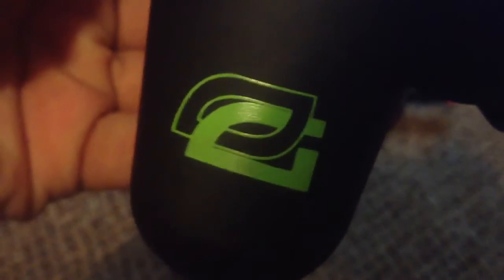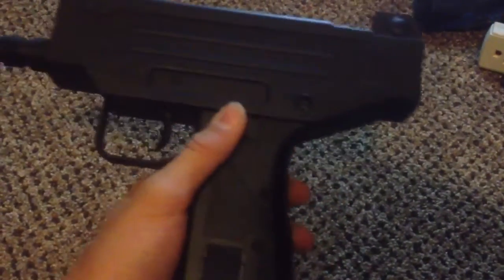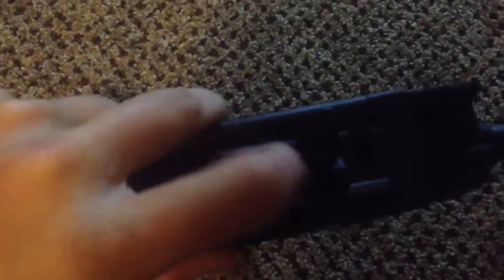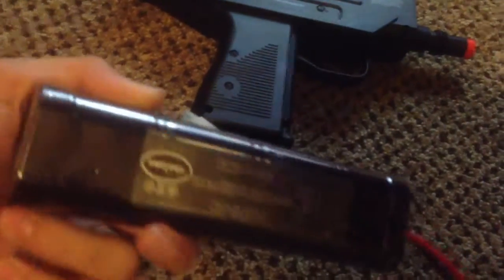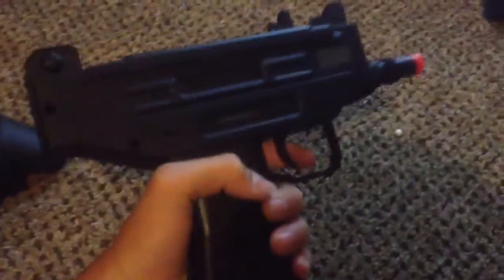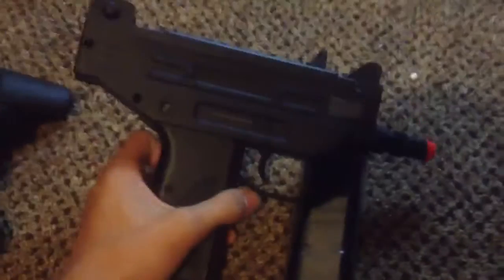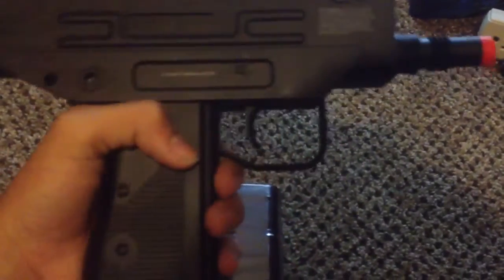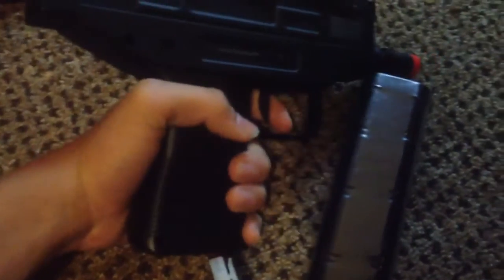(CUSTOM AIRSOFT UZI) BEST GUN FOR CQB???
Mei cusdum oozi sweg